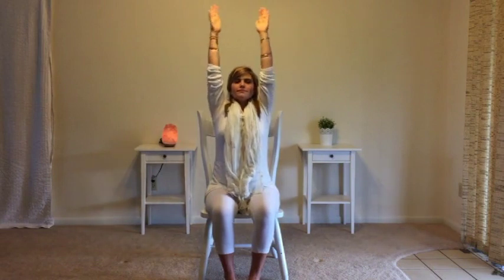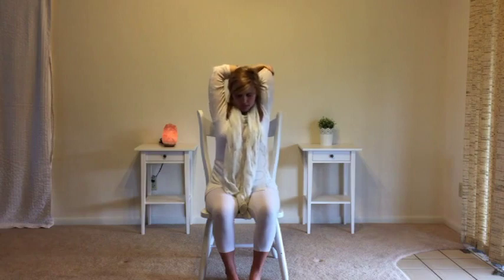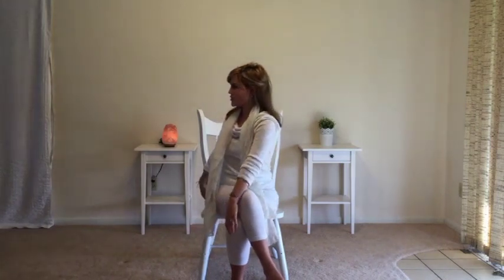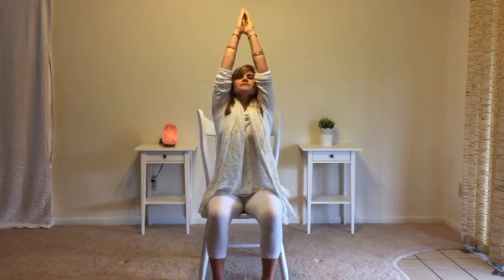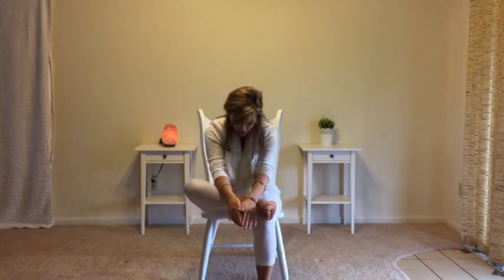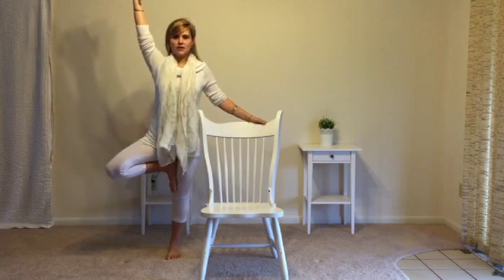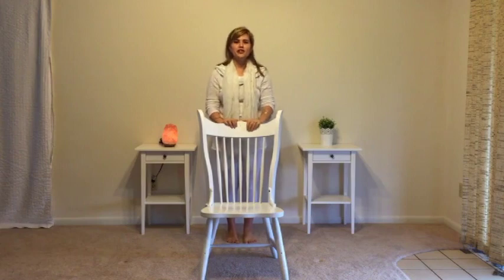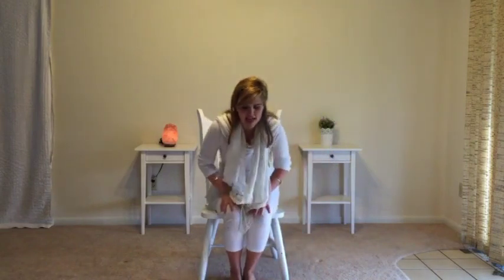Chair Yoga with Candice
This one hour long yoga sequence is a safe and gentle way to open the body and release tension. While moving through each posture with a balance of strength and relaxation, we bring awareness to our bodies and take our minds to a place of stillness and peace. Whether you have specific physical or emotional challenges or simply want the opportunity to slow down and relax, you will benefit greatly from this class.